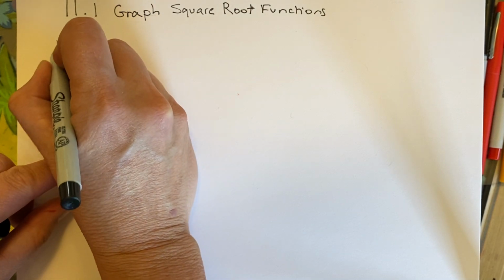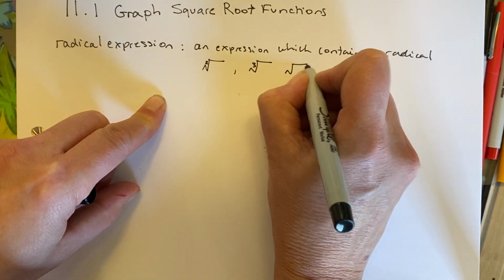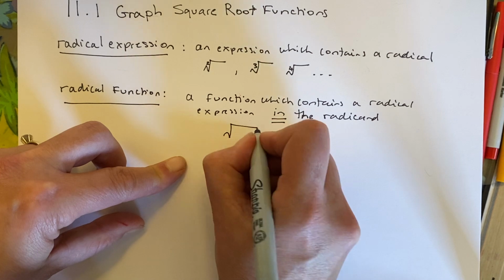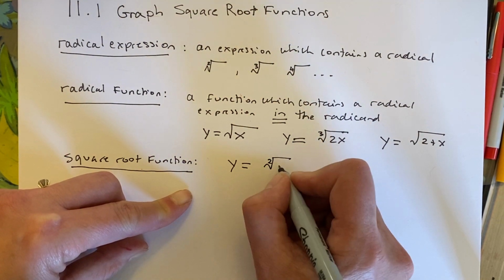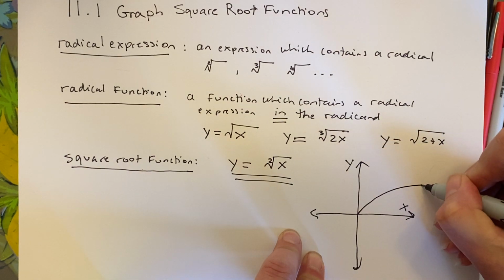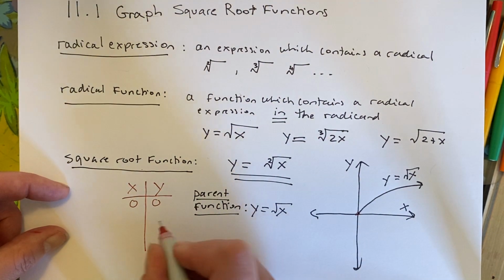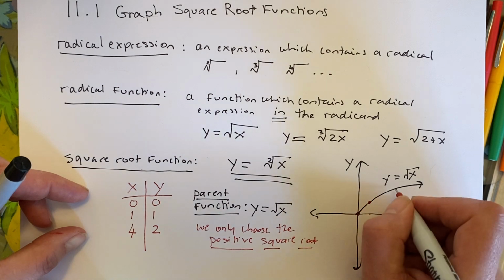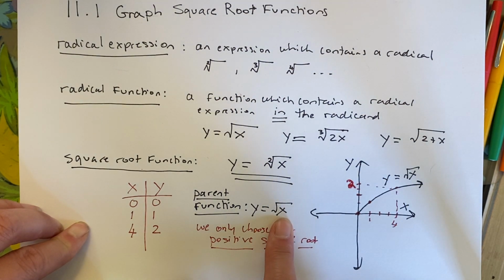11.1(1) Graphing Radical Functions - Introduction